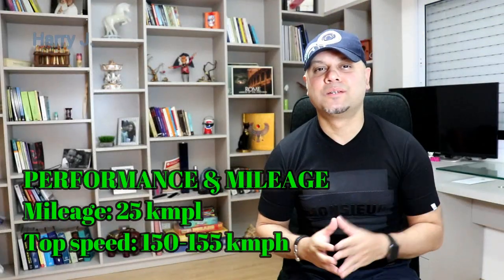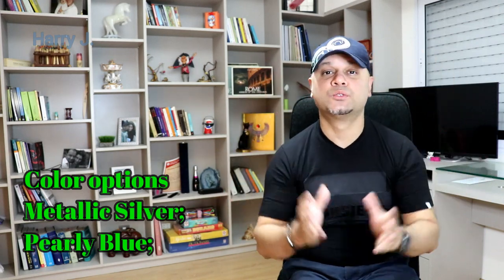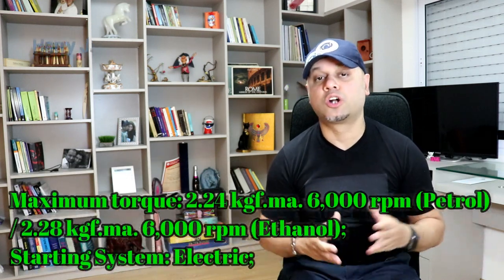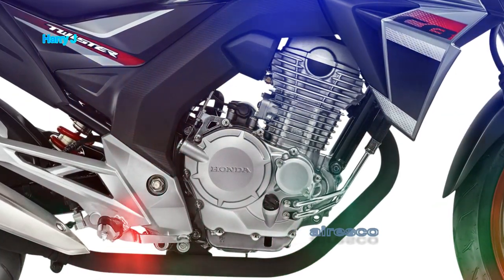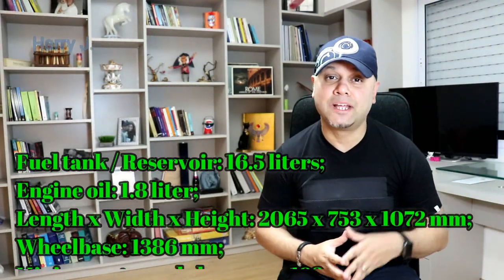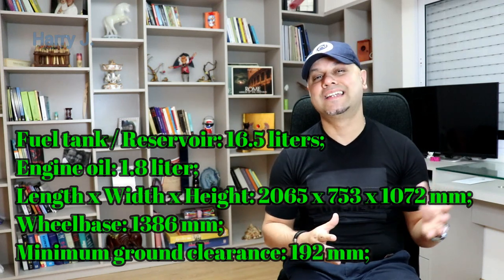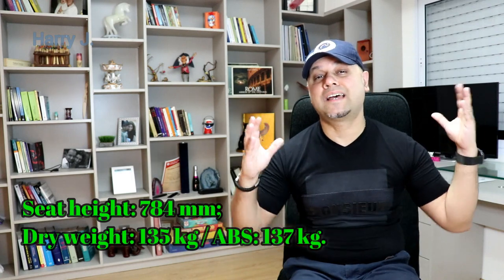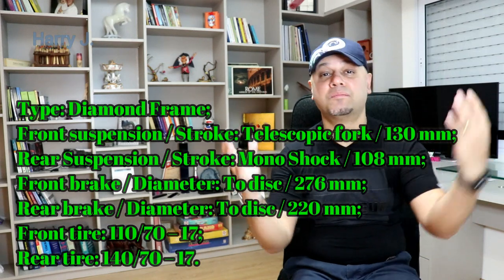Honda CB 250F Twister 2020 Specs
Specification (Ficha técnica)
Price exp.
$ 4,300 USD
€ 3,800 Euro
Price exp.
Rs 2,50,000-3,00,000 lakh
Indian rupes

PERFORMANCE & MILEAGE
Mileage: 25 kmpl
Top speed: 150-155 kmph

Color options
Metallic Silver;
Pearly Blue;

Type: OHC, single-cylinder, 4-stroke, air-cooled;
Displacement: 249.5 cc;
Maximum power: 22.4 hp at 7,500 rpm
(Petrol) / 22.6 hp at 7,500 rpm (Ethanol);

Maximum torque: 2.24 kgf.ma. 6,000 rpm (Petrol)
/ 2.28 kgf.ma. 6,000 rpm (Ethanol);
Starting System: Electric;
Diameter x Stroke: 71.0 x 63.0 mm;

Power System: PGM-FI Electronic Injection;
Fuel: Petrol and / or Ethanol.
Ignition: Electronics;
Battery: 12V – 5 Ah;

Fuel tank / Reservoir: 16.5 liters;
Engine oil: 1.8 liter;
Length x Width x Height: 2065 x 753 x 1072 mm;
Wheelbase: 1386 mm;
Minimum ground clearance: 192 mm;

Dry weight: 135 kg / ABS: 137 kg.

Type: Diamond Frame;
Front suspension / Stroke: Telescopic fork / 130 mm;
Rear Suspension / Stroke: Mono Shock / 108 mm;
Front brake / Diameter: To disc / 276 mm;
Rear brake / Diameter: To disc / 220 mm;
Front tire: 110/70 – 17;
Rear tire: 140/70 – 17.